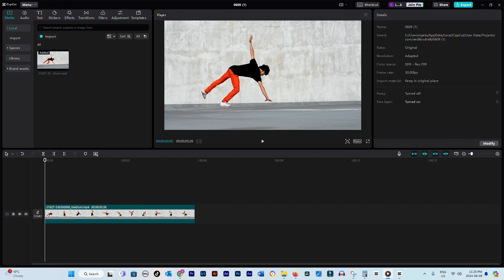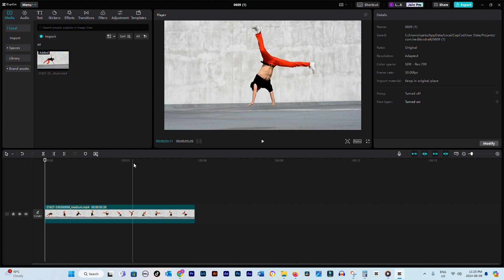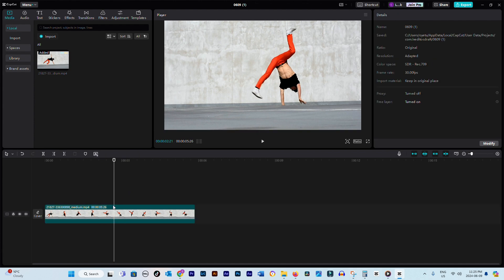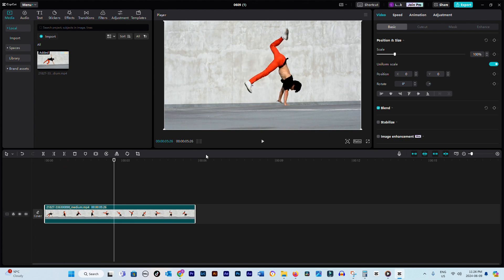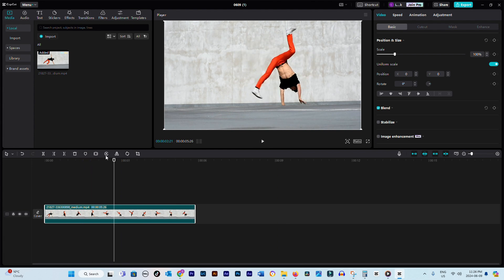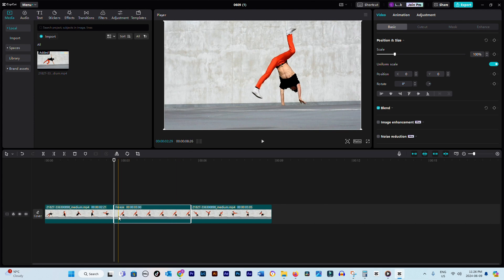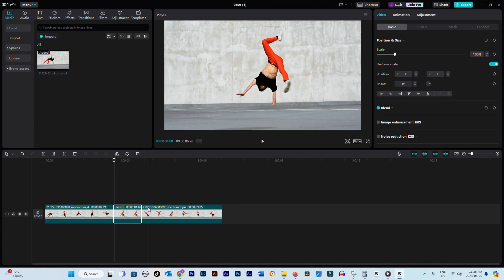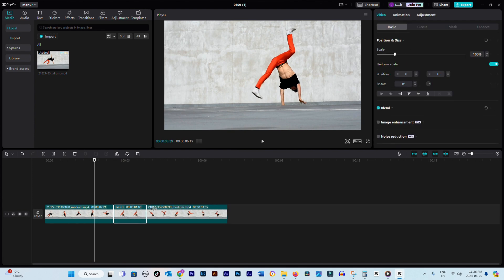How to Freeze Frame in Capcut PC New Update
How to create a stunning freeze frame effect in CapCut with this easy-to-follow tutorial. Whether you're using CapCut on your PC or mobile device, this video will guide you through the process of freezing a frame in your video projects. Discover how to select the perfect moment to freeze, apply the effect, and edit the duration of your freeze frame in CapCut. This CapCut freeze frame tutorial is perfect for beginners and advanced users alike, providing step-by-step instructions to help you master this popular video editing technique. Elevate your videos with the CapCut freeze frame effect and create engaging, dynamic content that captures your audience's attention. Whether you're a vlogger, content creator, or social media enthusiast, this guide on how to do freeze frame on CapCut will help you take your videos to the next level. Don't miss out on this opportunity to enhance your video editing skills with CapCut's powerful features.

How to Freeze Frame in Capcut PC - Steps Covered

1. Import your video onto the timeline by selecting the "Import" option.
2. Select the video and drag it into adding panel
3. Choose the specific section of the video that you want to turn into a freeze frame.
4. Find the freeze frame icon located near the playhead on the timeline.
5. Click the freeze frame icon at the point where you want to add the freeze frame.
6. By clicking the icon, you'll insert a 3-second freeze frame into your video. 7. Play your video to see the freeze frame effect; the video will
pause at the freeze frame section.
8. Export the Video to share in other platforms.